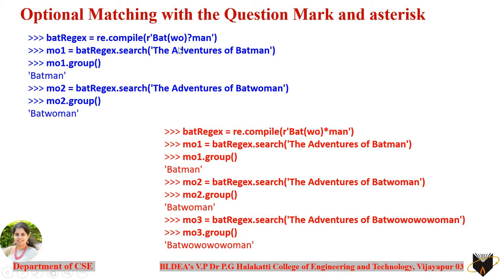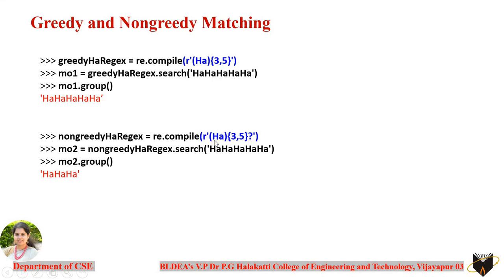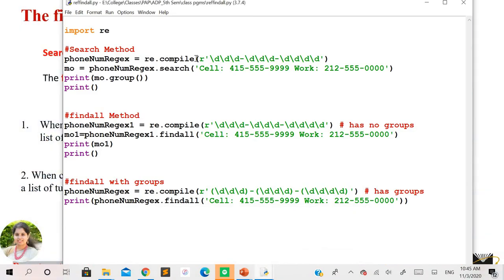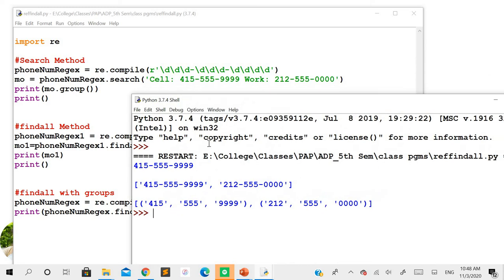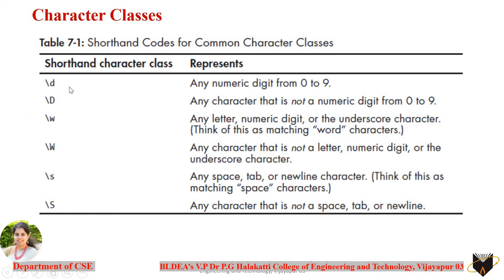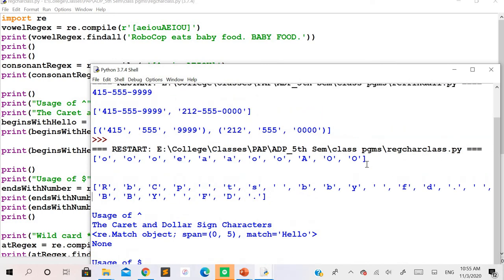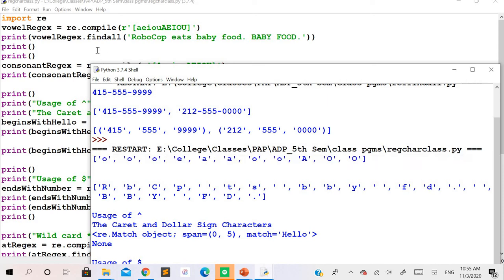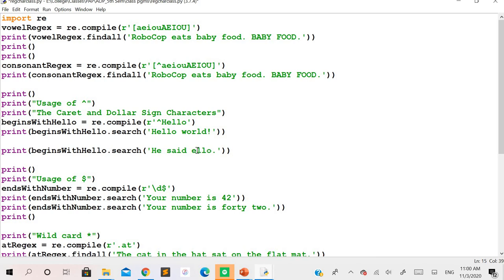ADP Module 3 Part3